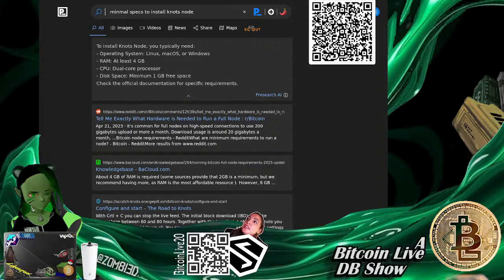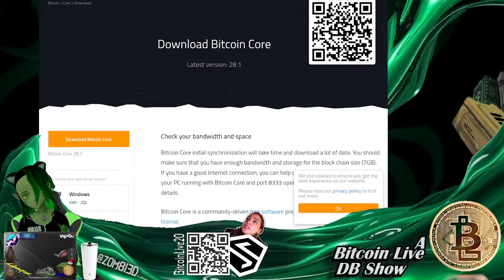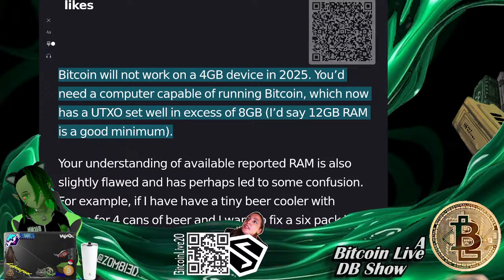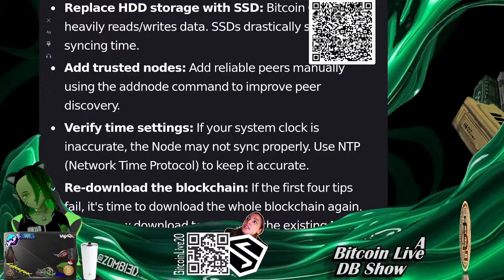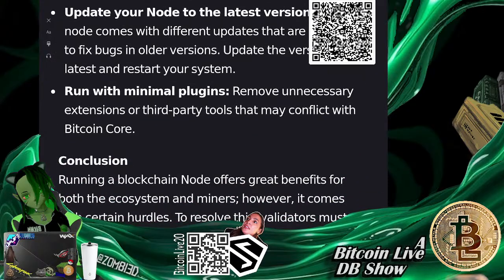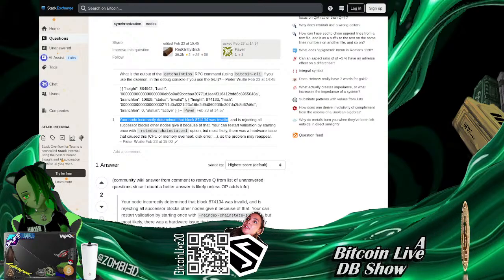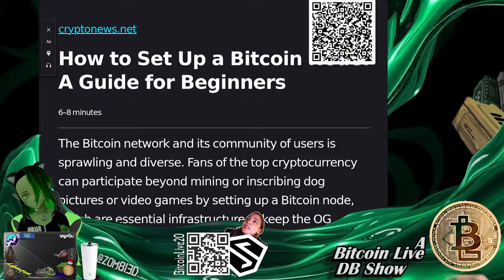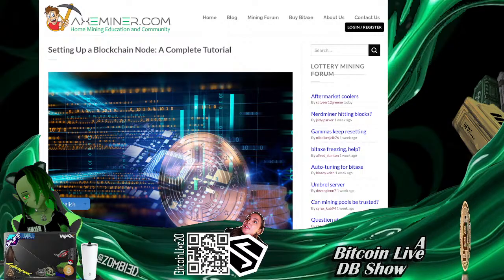3DChangesPerspectives | EP74 "Last $XMR Monero Dive: Last Key2Privacy [Public]"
LFG!

One or more of the songs played that was made by AI is technically owned by 3 Douglas Pihl (3D of 3D Changes Perspectives) but there is a chance one of the sounds is either owned by makebestmusic.com or no-one.